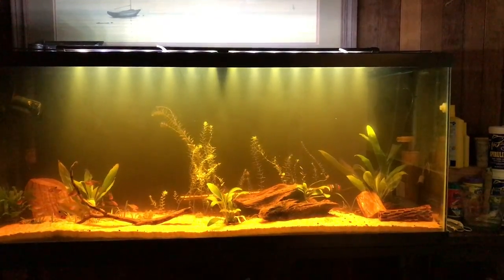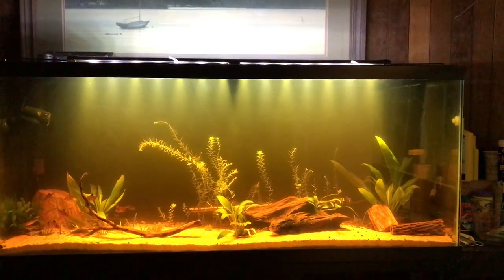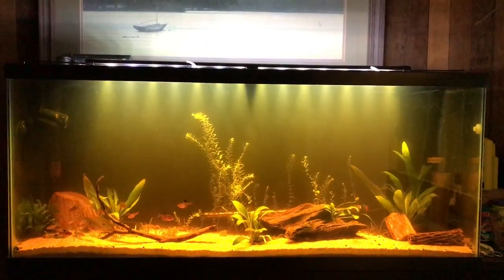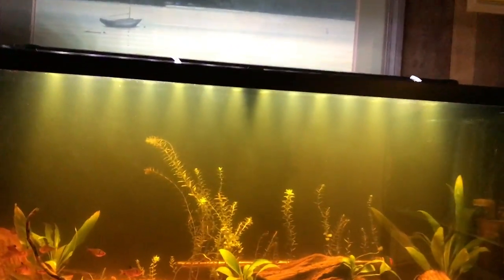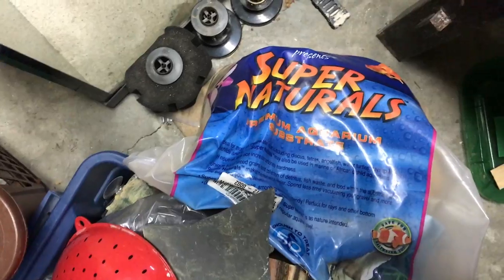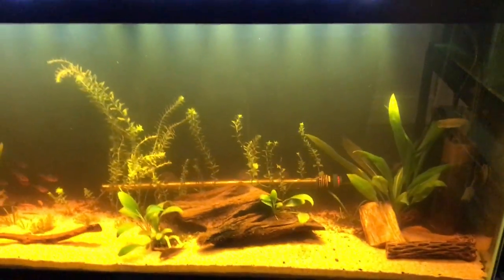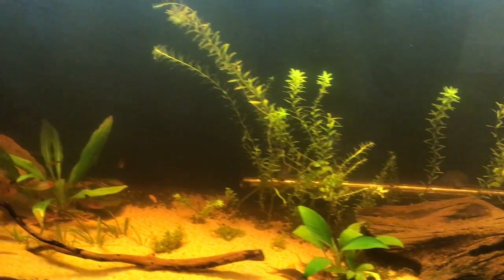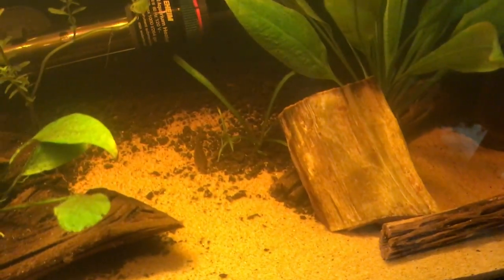Dirt Tank still looking like tea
Has Miracle Grow with a 1-1½" cap of CaribSea sand and some CaribSea FloraMax, the very dark substrate.  Some people just use the Floramax as a substrate and their water is not as tea-like as mine.